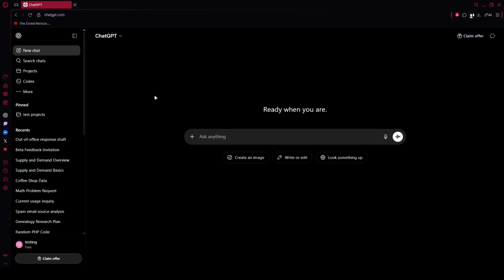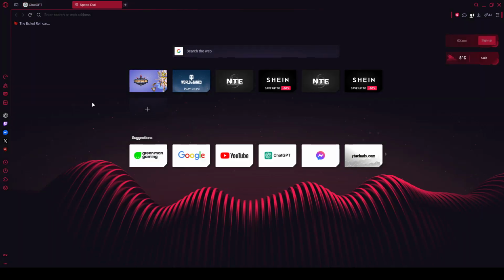How To Unblock ChatGPT [2026 Full Guide]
In today's video we cover How To Unblock ChatGPT [2026 Full Guide]